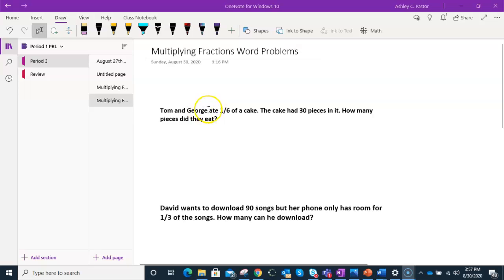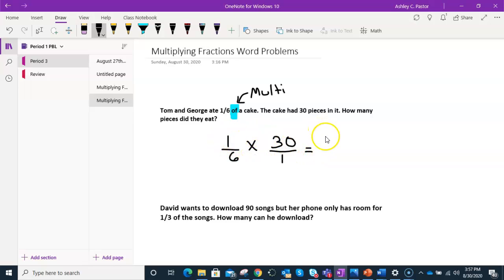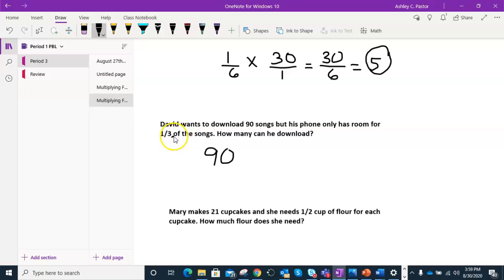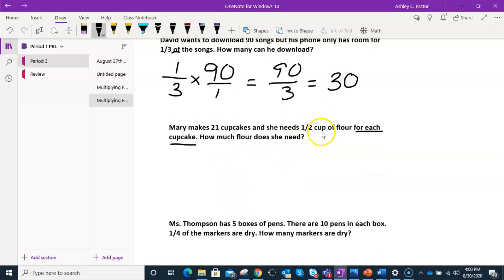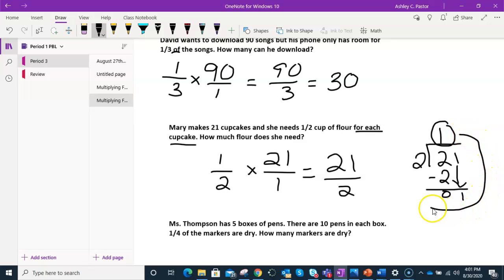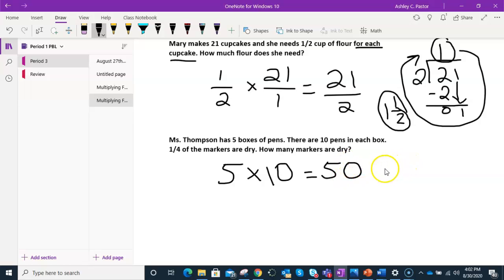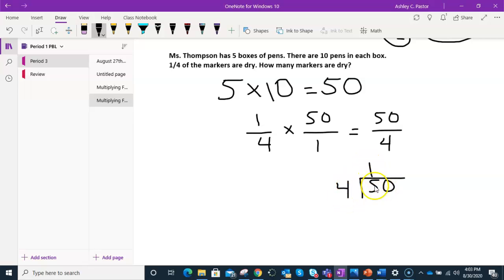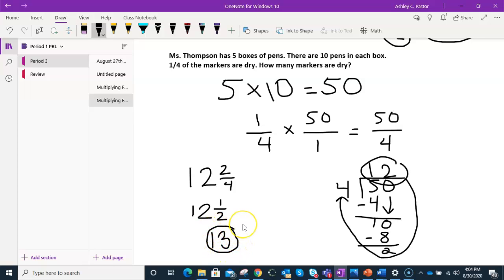Fractions Word Problems